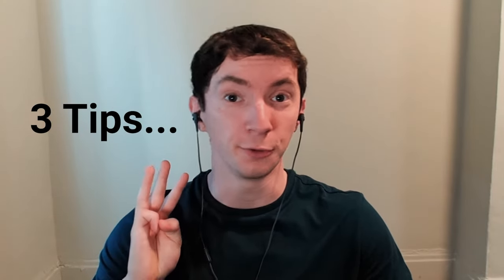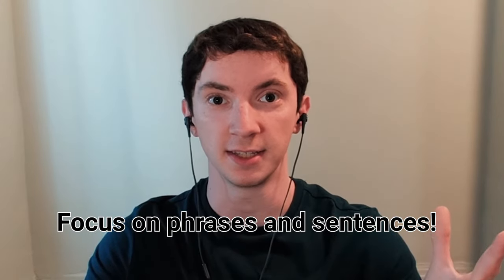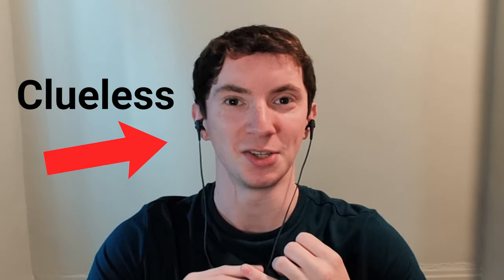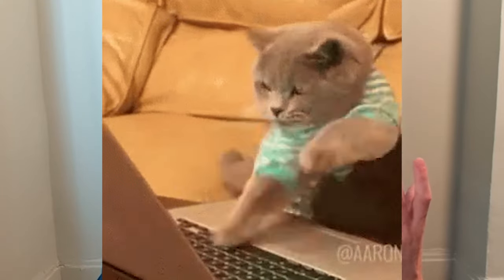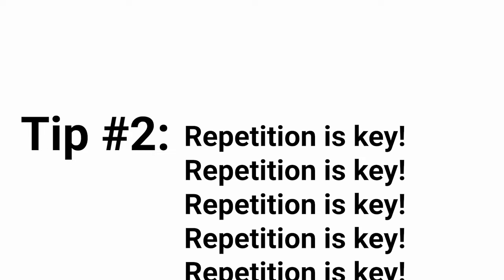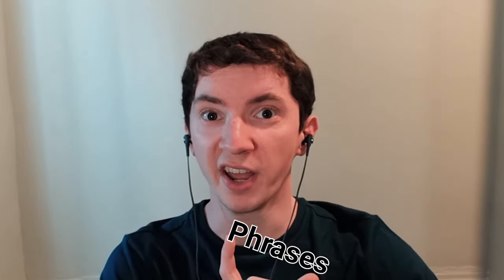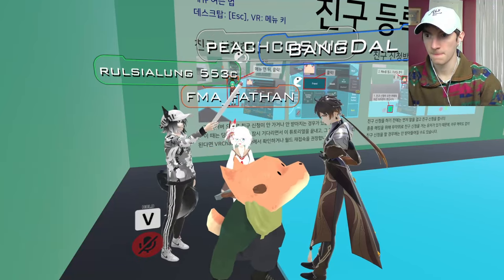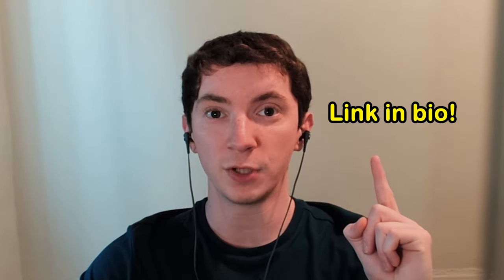3 Tips to Learn Languages Faster and More Easily!